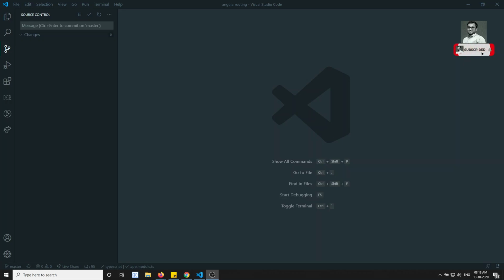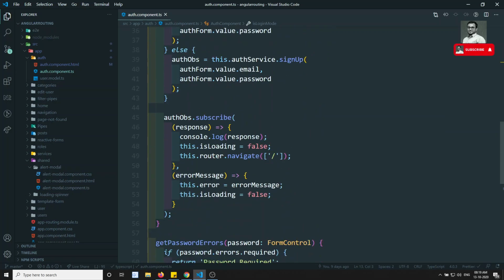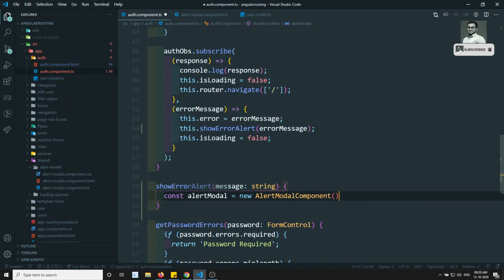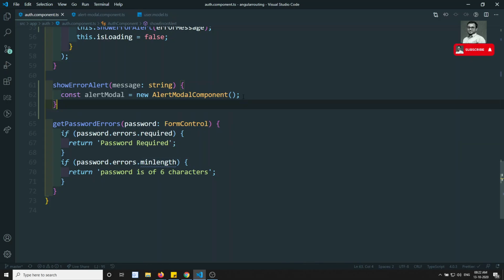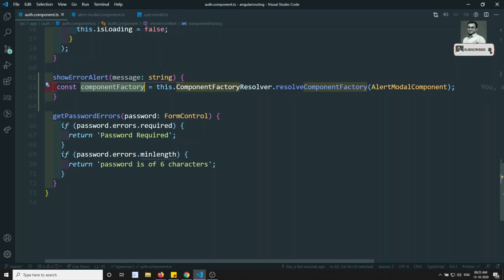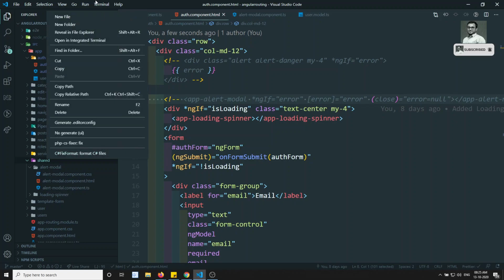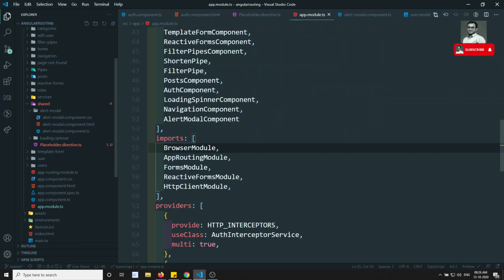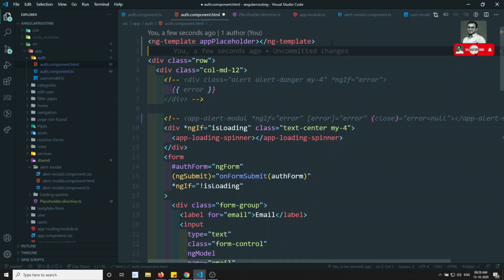121. Create Component Dynamically using ComponentFactoryResolver and ViewContainerRef in Angular.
Hi Friends
In this video, we will see how to create the component dynamically using component factory resolver and the view container ref in angular.